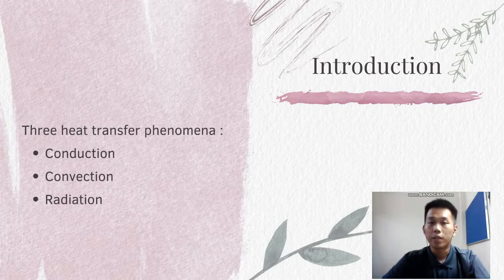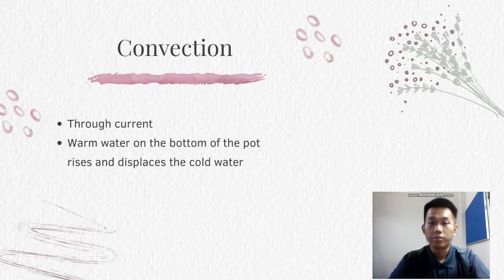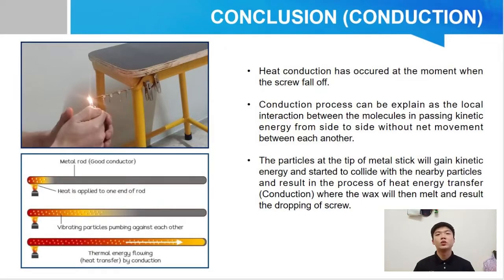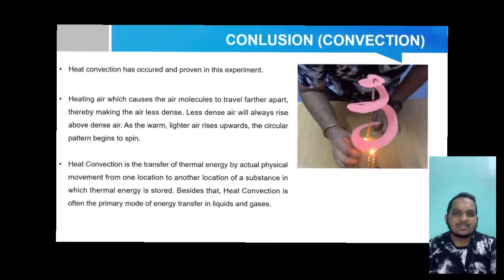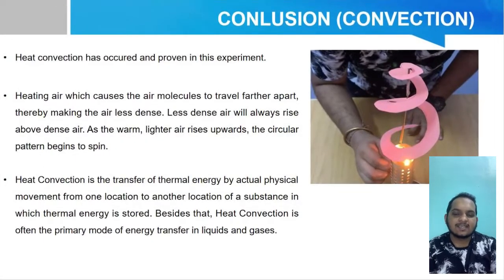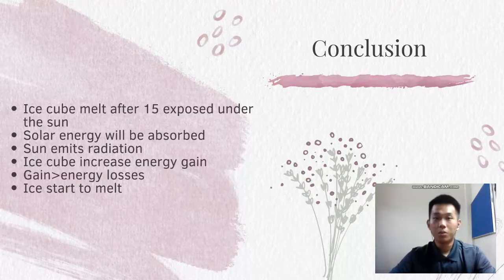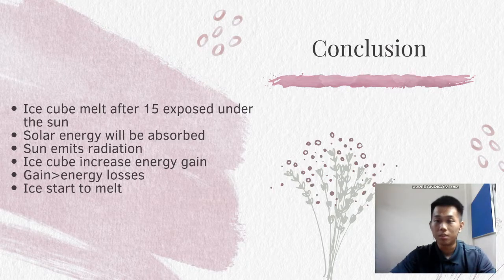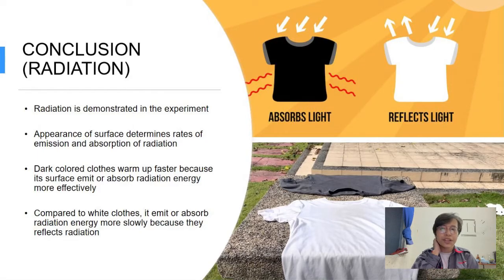HEAT TRANSFER GROUP ASSINGMENT by Master Mind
Study of the HEAT TRANSFER phenomenon of
-Conduction
-Convection
-Radiation